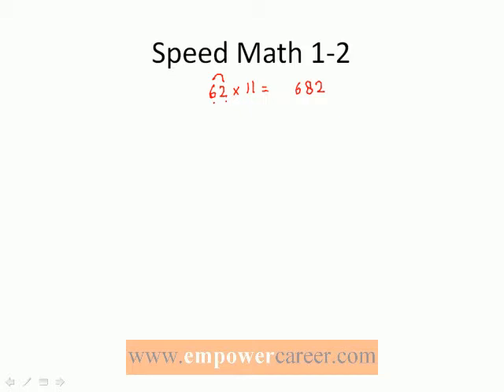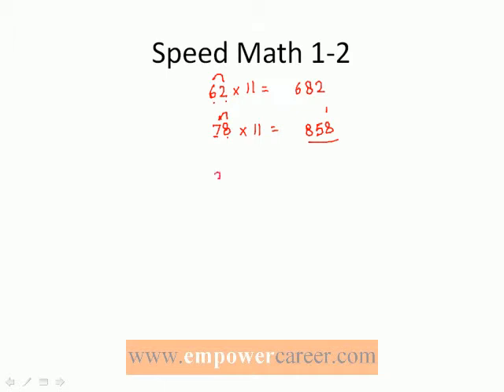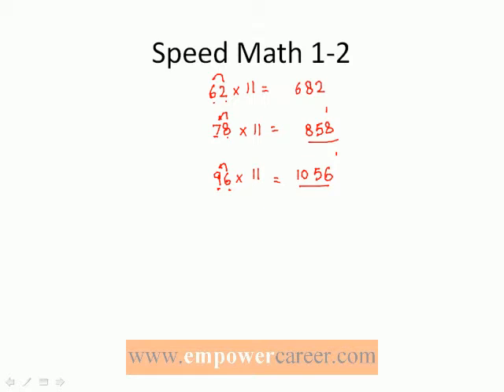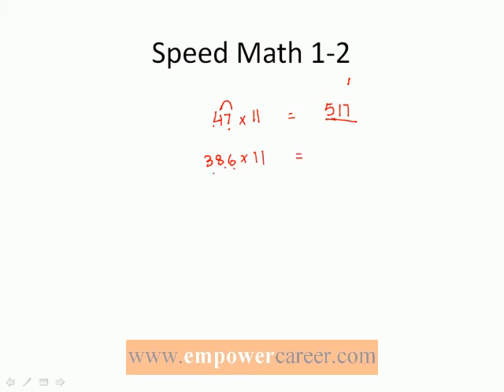Speed Math 1-2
Amazing short-cuts for Multiplication! Multiply any number with 11 in seconds!